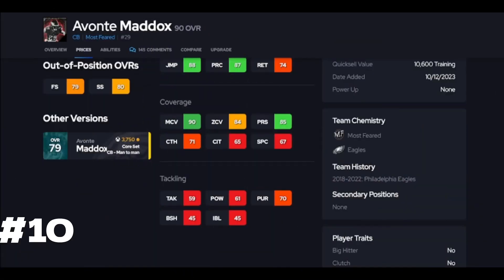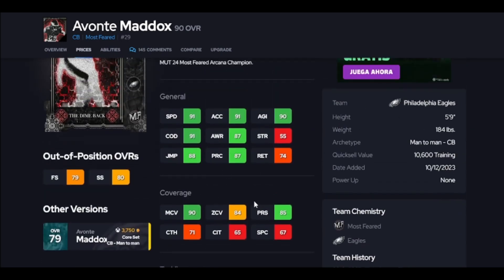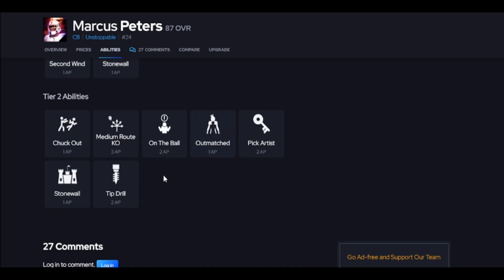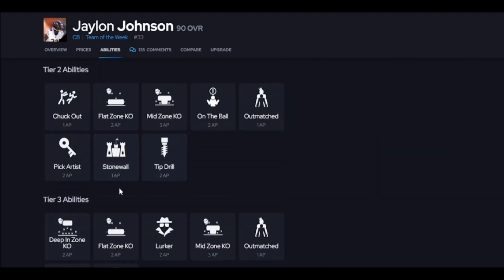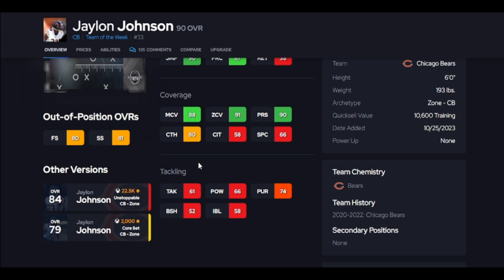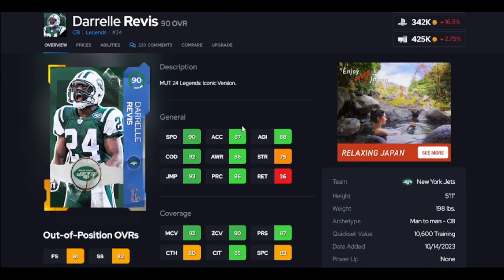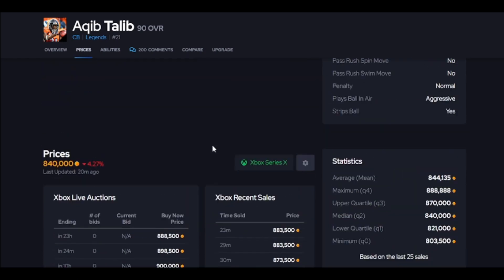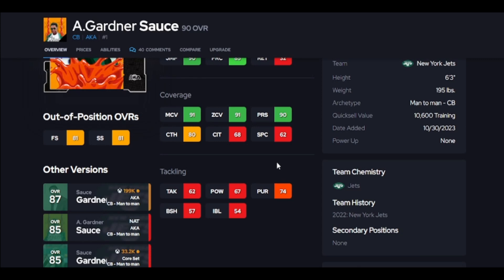The Top 10 Corners in Madden 24! (Updated)